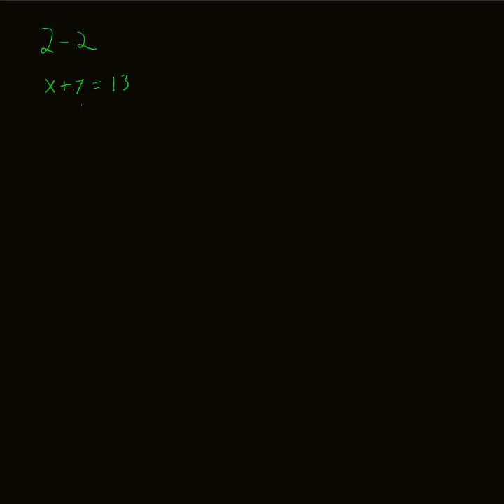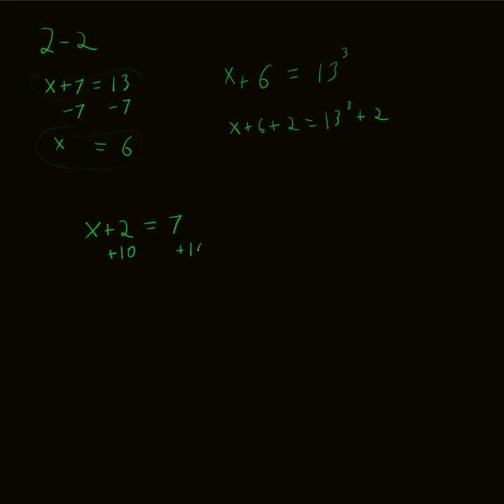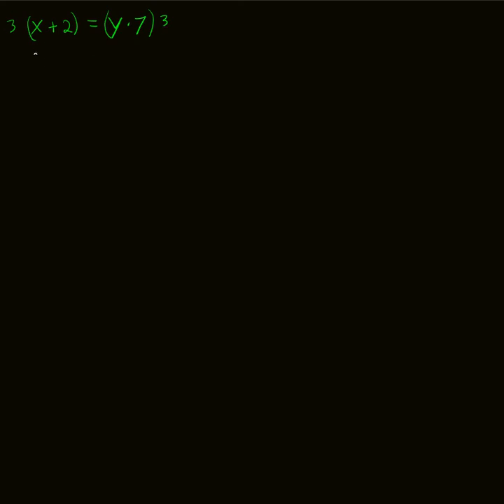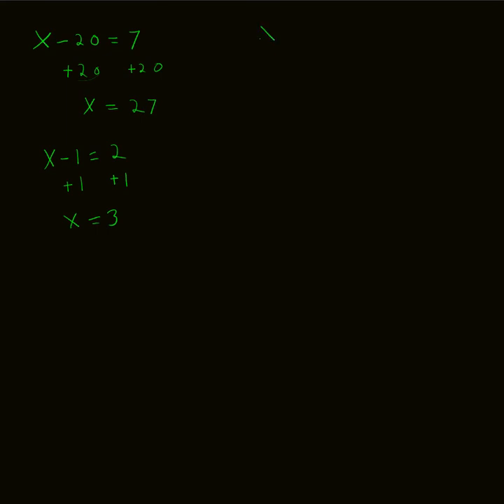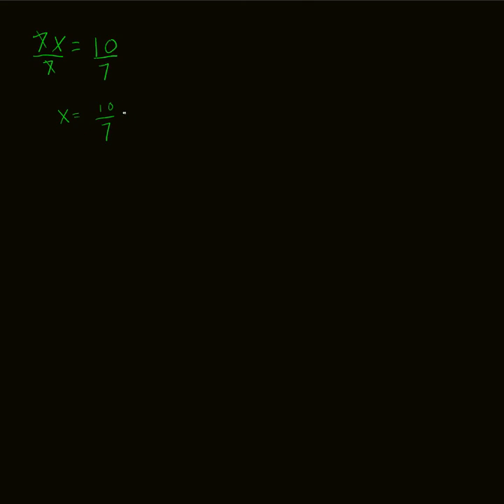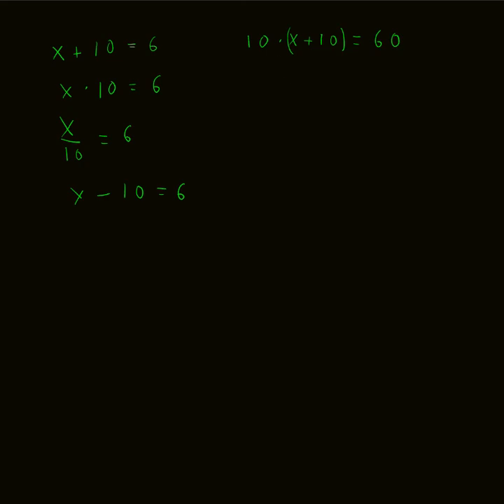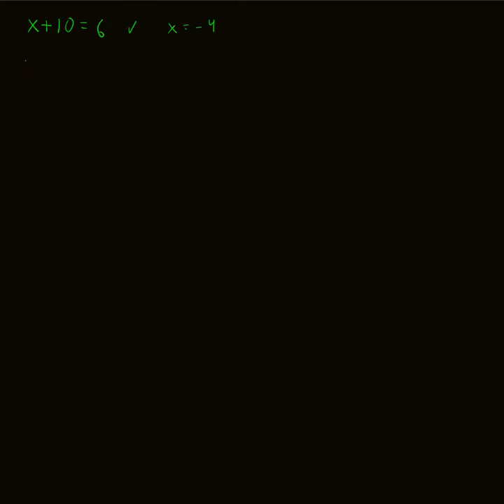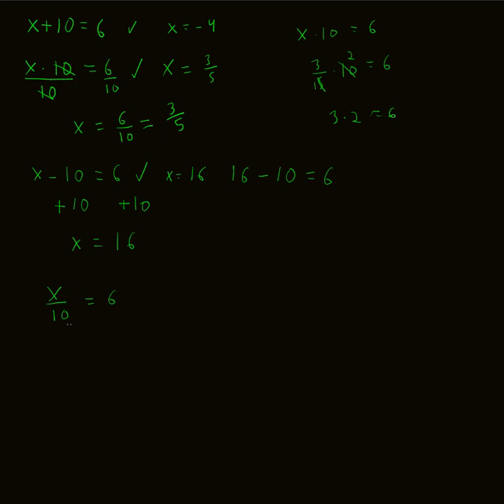2 2 Single Step Equations